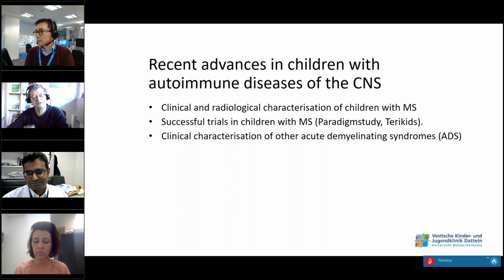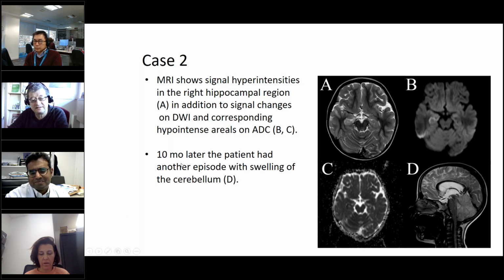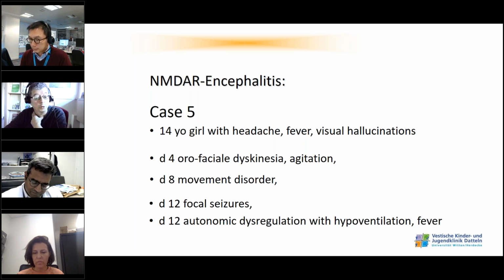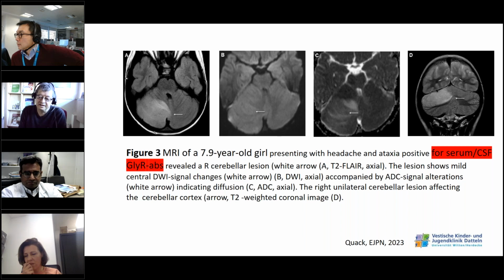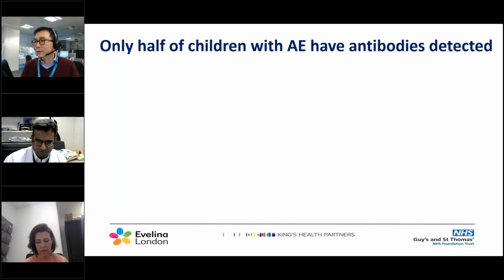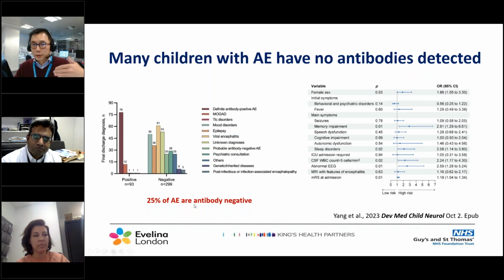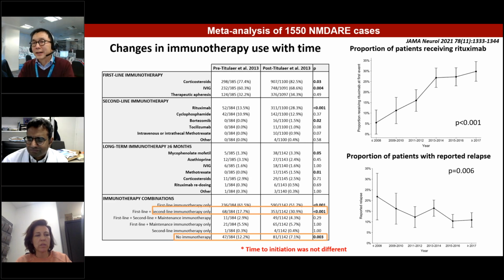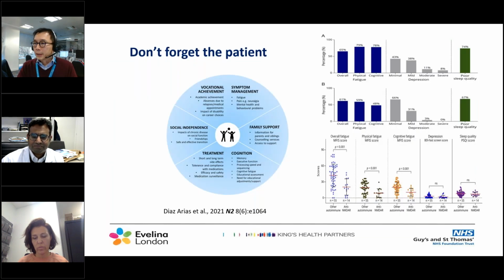How do I treat Childhood Autoimmune Encephalitis | Tuesday Lunch with RITA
Following the patient perspective of Pascale Elices on this issue, Professor Kevin Rostasy spoke about the antibody-positive autoimmune encephalitis, while Dr. Ming Lim focused on antibody-negative autoimmune encephalitis.

Up to 50% of children presenting with autoimmune encephalitis do not have identifiable neuronal surface antibodies. Nevertheless, these children have significant clinical morbidity and often have poorer outcome compared to children who have detectable antibodies. The diagnostic algorithm was discussed, alongside the pragmatic immunotherapeutic management strategies.

Invited speakers:
Prof. Dr. Kevin Rostasy, European Paediatric Neurology Society
Dr. Ming Lim, Royal Free Hospital London NHS Foundation Trust
Pascale Elices, President of ENMDAR Patient Association

Chaired by:
Dr. Kumaran Deiva (Bicêtre Hospital, Paris)